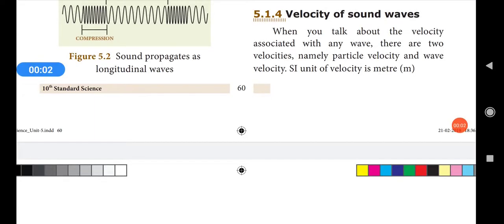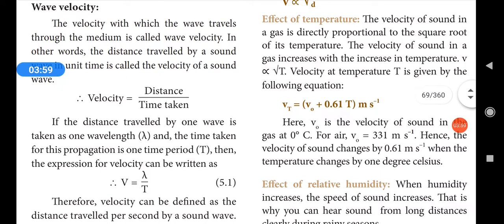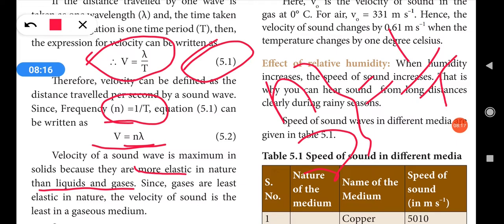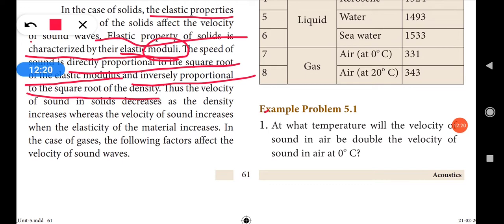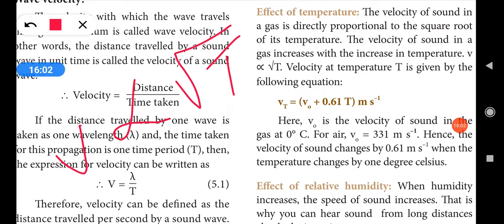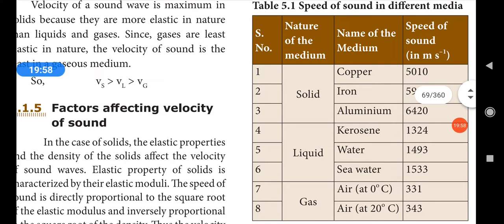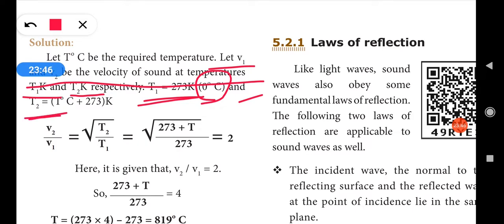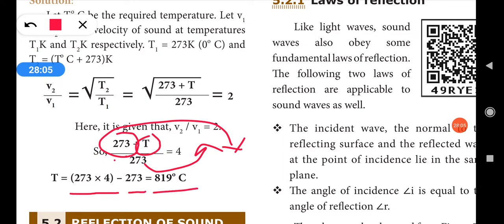SSLC Science - Acoustics - Velocity of Sound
Acoustics - Velocity of Sound